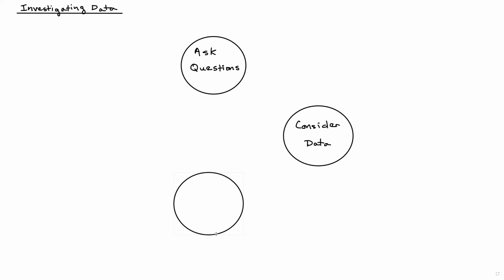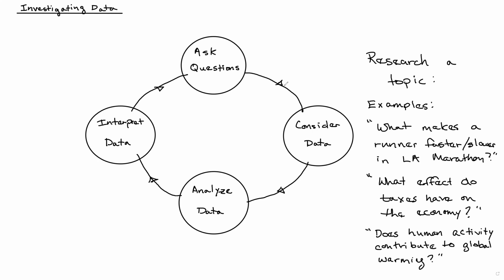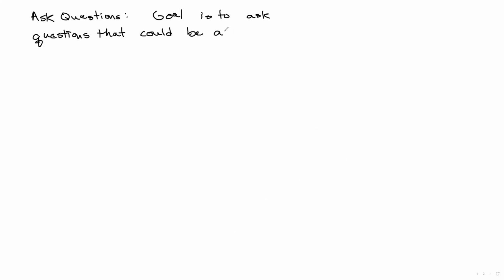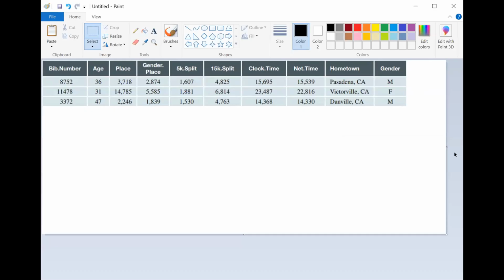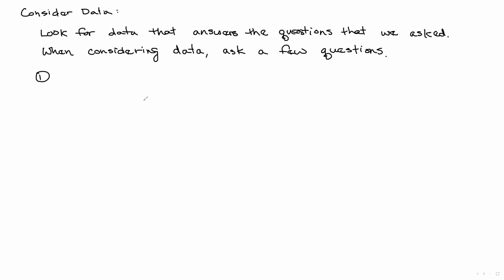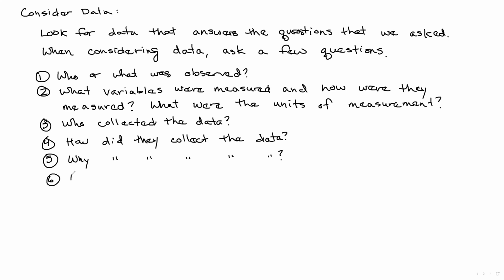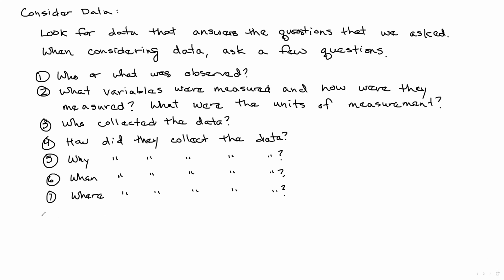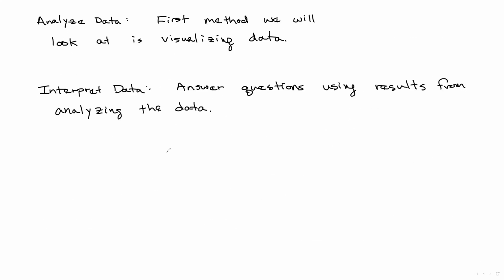Statistics: Investigating Data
This video covers investigating data for an introductory statistics course.